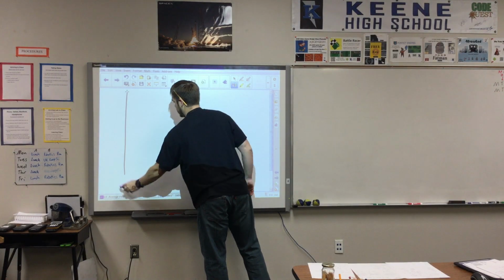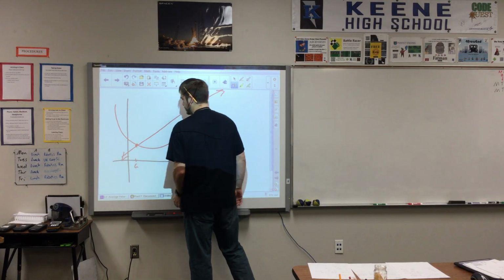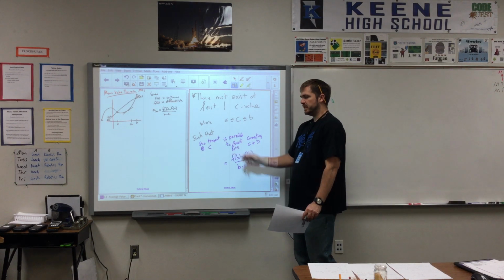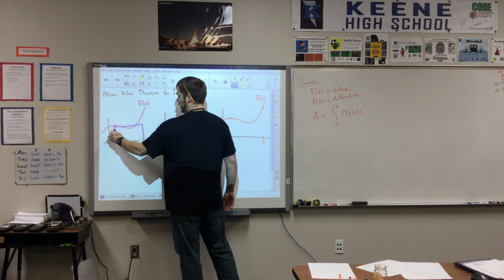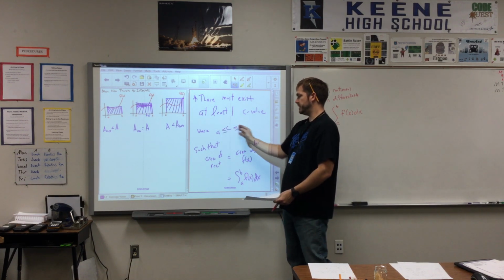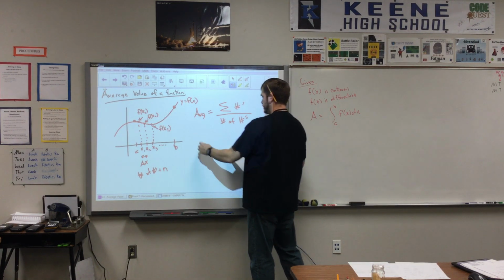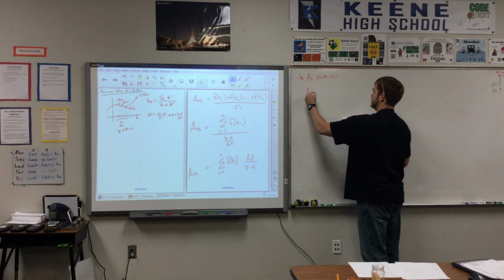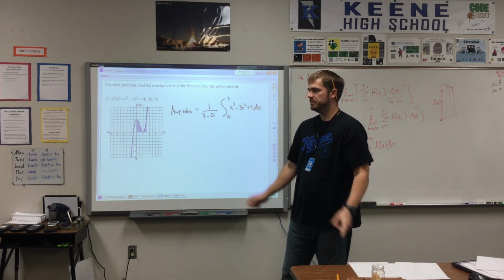Mean Value Theorem, MVT for Integrals, Average value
Conceptual descriptions, informal proofs